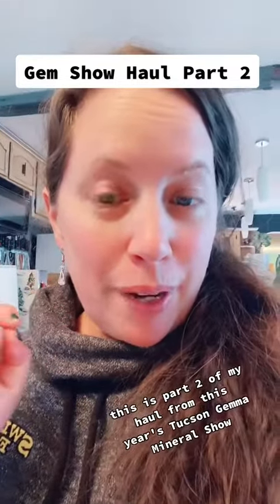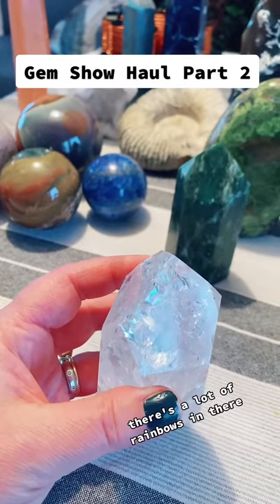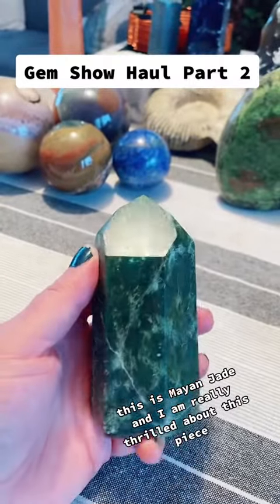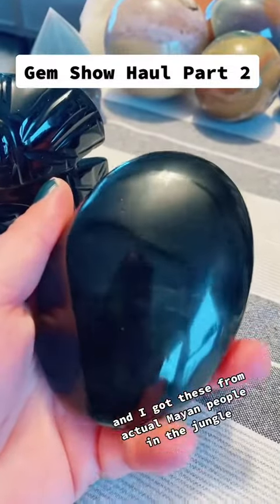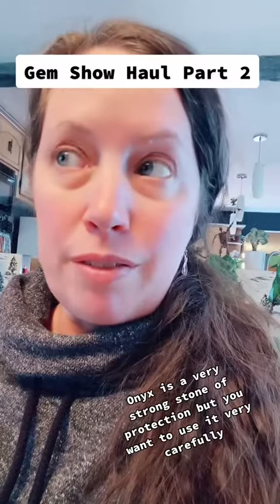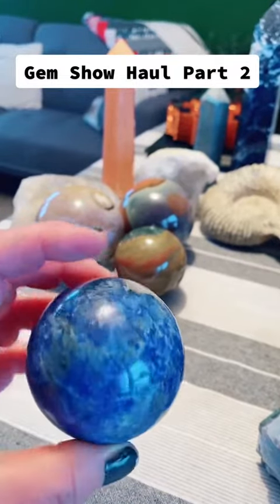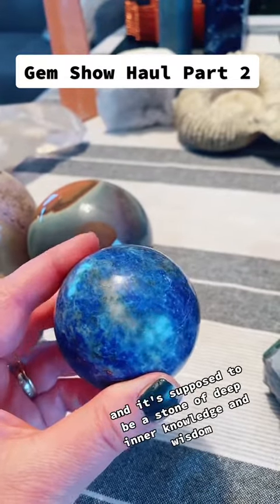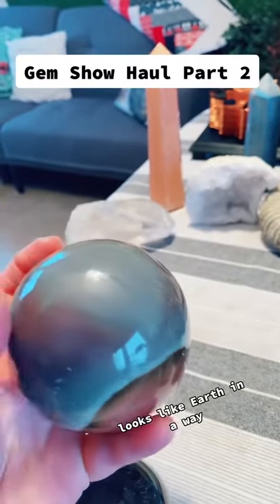Gem & Mineral Haul from Tucson Show Part 2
Part 2 of my haul from this year’s Tucson Gem & Mineral Show. Crystals. Mayan Jade. Onyx. Polychrome Jasper. Lapis Lazuli. Agate.